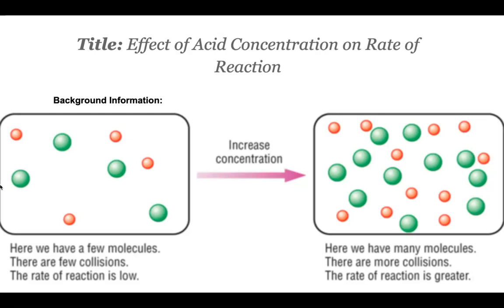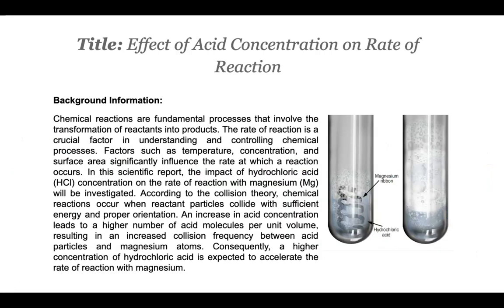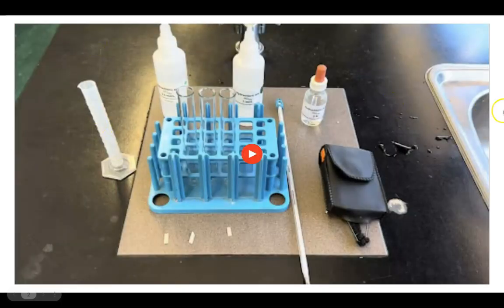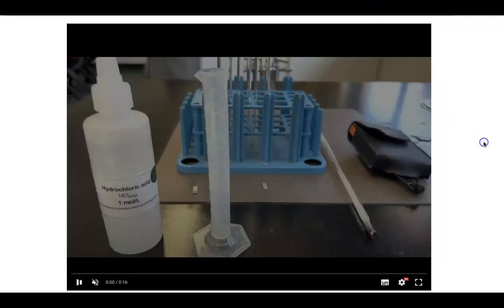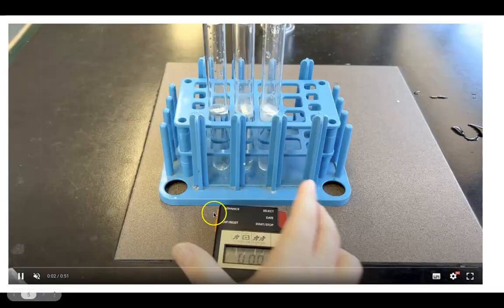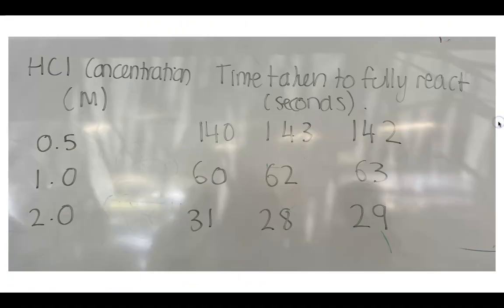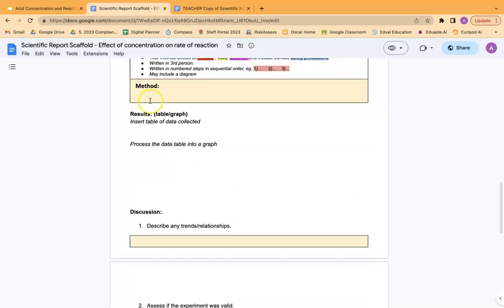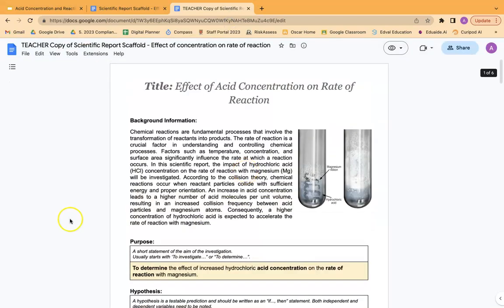Effect of Acid Concentration on Rate of Reaction